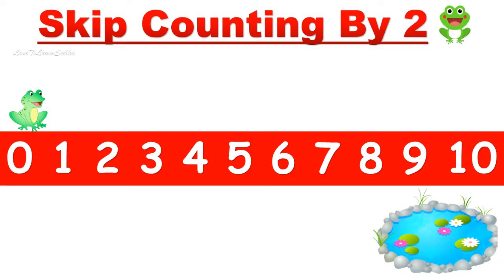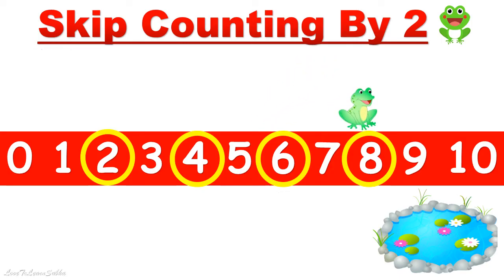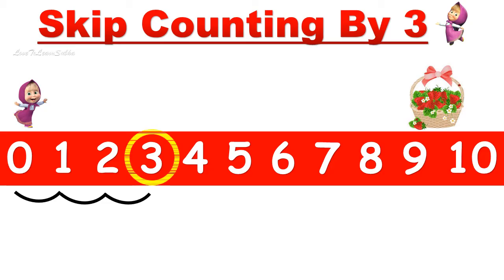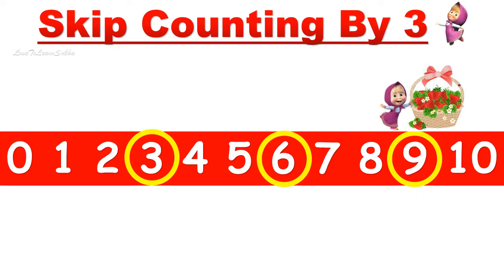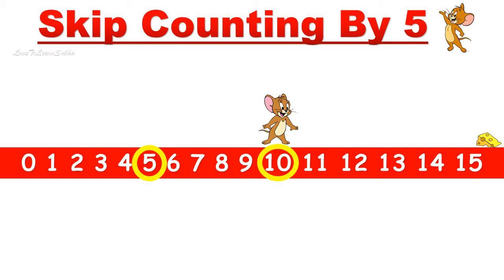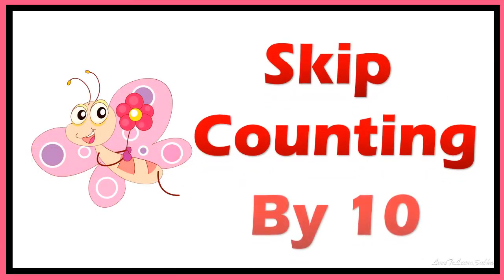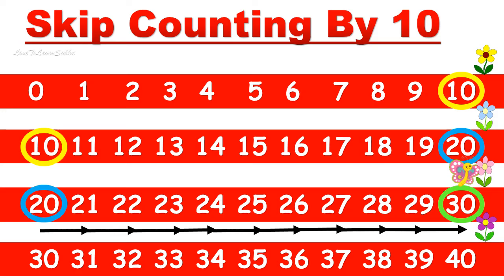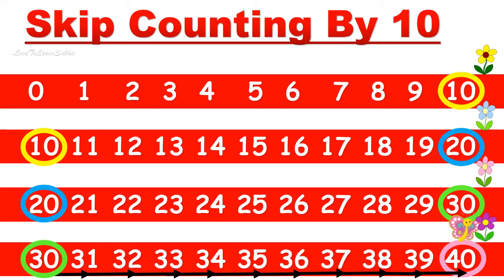Skip Counting |Skip Counting by 2|Skip Counting by 3|Skip Counting by 5|Skip Counting by 10|Maths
This includes Concept of Skip Counting for kids with the help of pictures.

Here we will learn about Skip Counting concept for kids, What is Skip Counting and how to Skip Counting by 2's 3's 5's 10's.

skip counting by 3's
skip counting in 3
skip counting by 3 for children
skip counting by 3 for primary children
skip counting by 3 for kids

skip counting
skip counting for kids
skip counting for class 2
skip counting by 2's for kindergarten

what is skip counting
what is skipping
what is skip counting in maths
what is skip counting by 2
what is skip counting by 10
what is skip counting by 5
what is skip counting by 3
what is skip counting in hindi
what is skip counting for grade 1
what is skip counting in mathematics
what is the meaning of skip counting
counting by 3
count by 3s
counting by 3's song
counting by threes
counting by 3s
count by threes
count in 3s
skip count by 3

Arithmetic
premath concept
Maths basics
Basic Maths
maths for kids
maths basic
maths basic concepts
maths basics
maths basics in english
maths tricks
maths basic formulas
math concepts

what is skip counting by 4
what is skip counting by 6